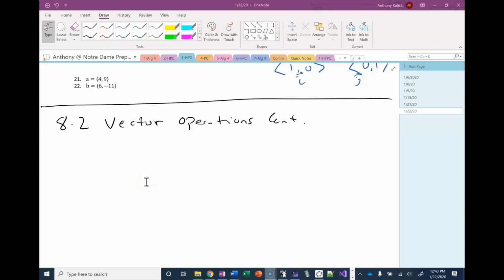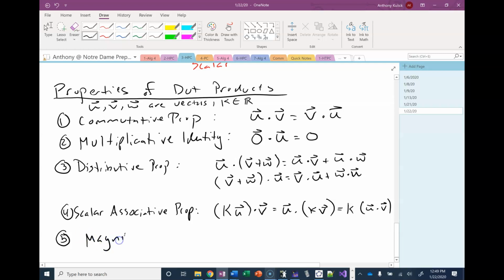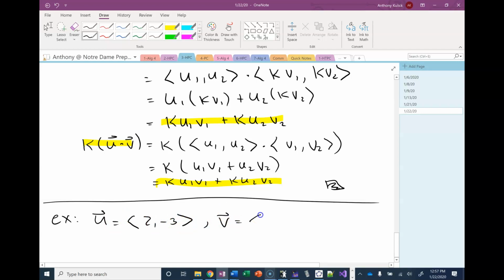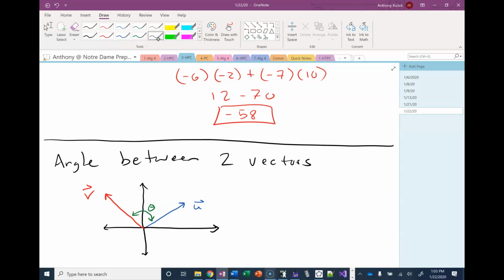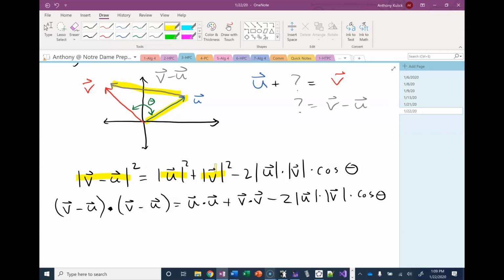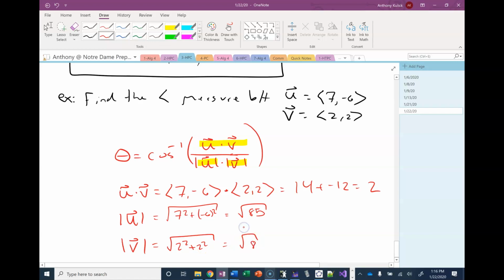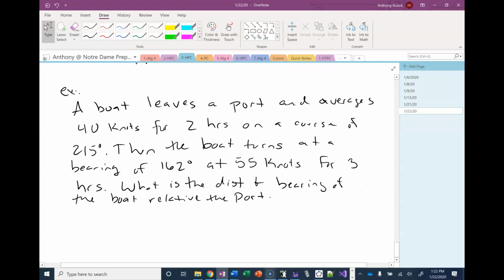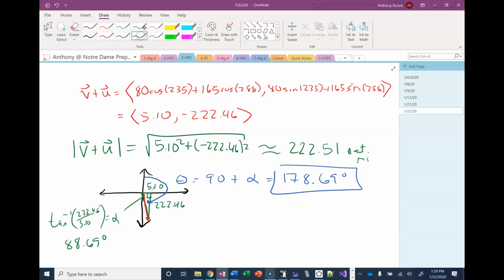1/22/20 3-HPC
vector operations part 2 & vector applications part 1